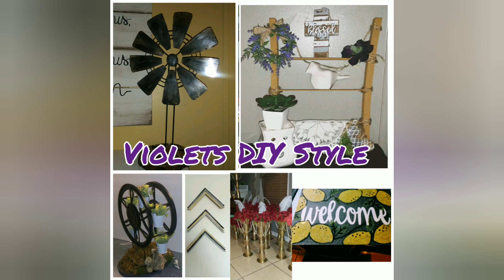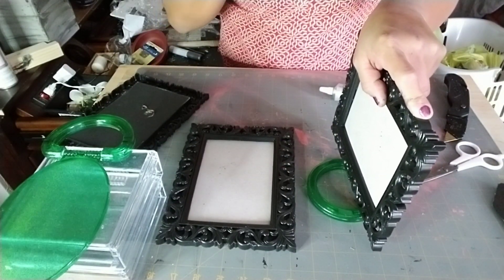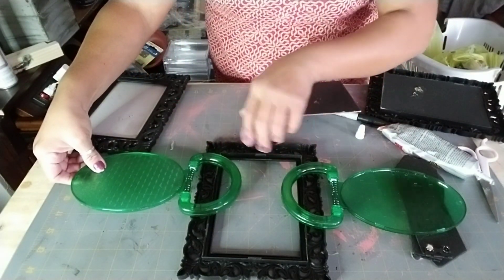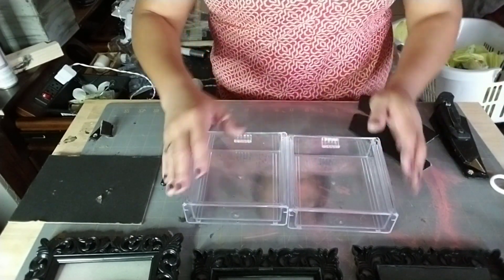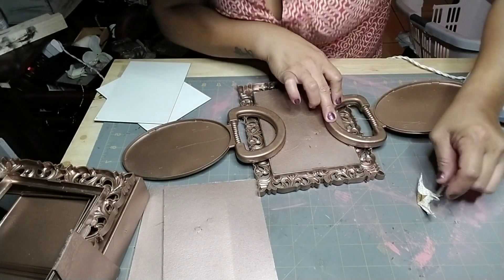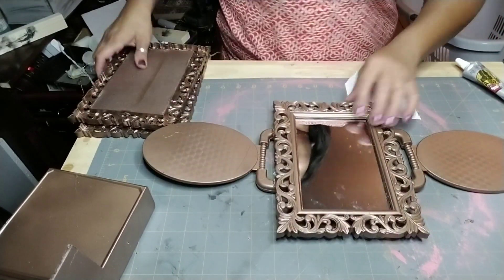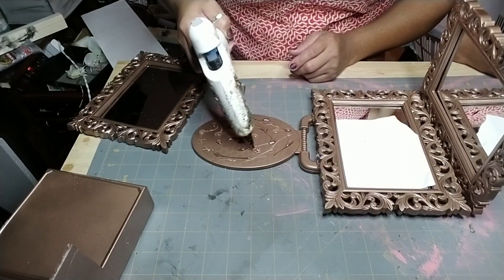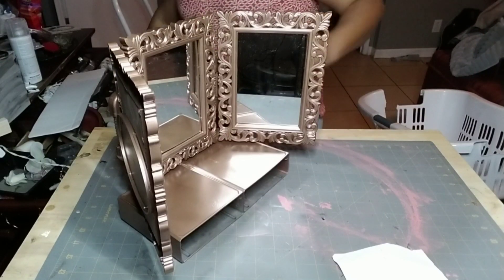Dollar tree DIY make-up vanity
Look at this cute Tri folded mirror makeup vanity I'm adding my lipsticks to it what do you think you're going to add to yours and what color are you going to use to spray paint it let me know in the comments down below

Supplies
3 decorative frame mirrors
2 handheld mirror (green ones)
2 plastic drawer
Spray paint (of your choice)